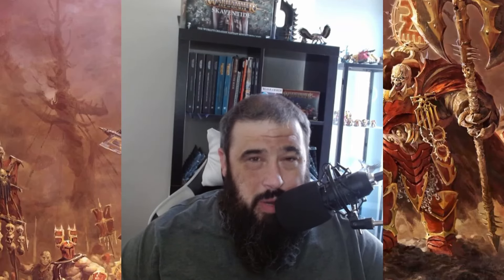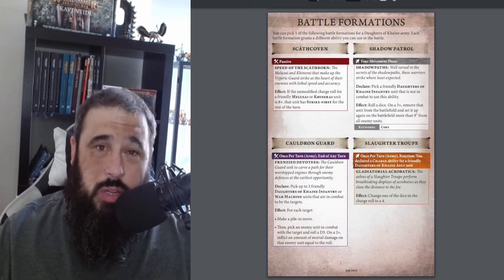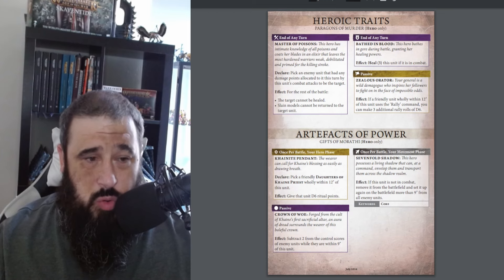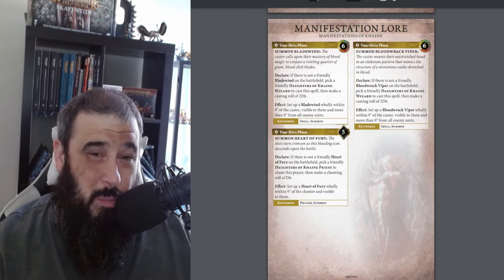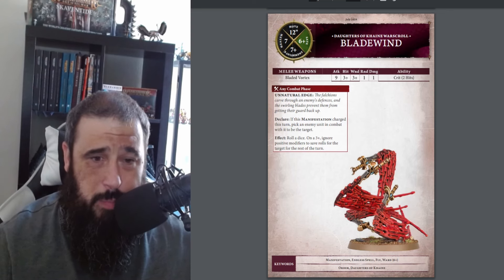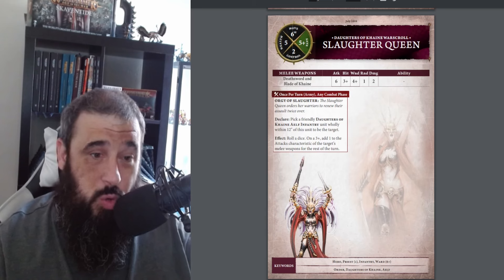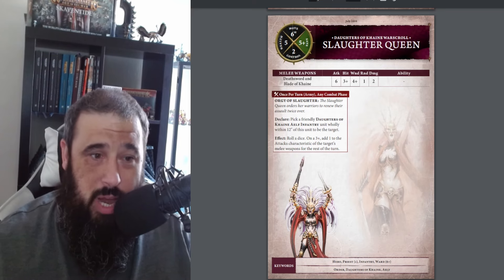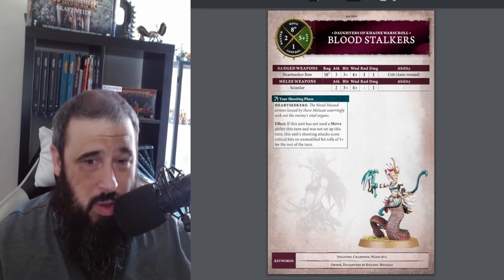Daughters Of Khaine | Faction Pack Deep Dive | Age of Sigmar 4th Edition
The Witch Elves and Snake ladies are here for the next faction pack deep dive. Lets check them out.

Threads: @Pointy_Paints